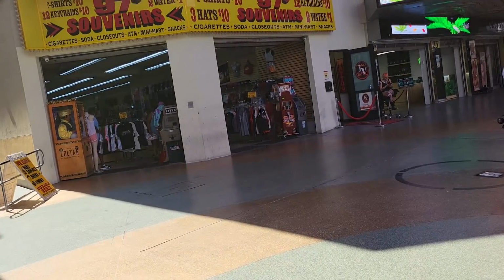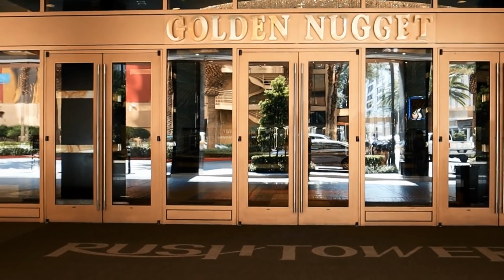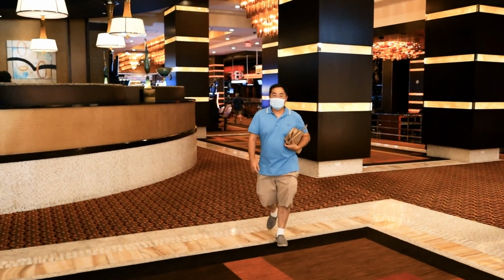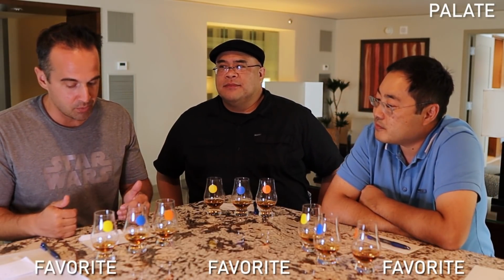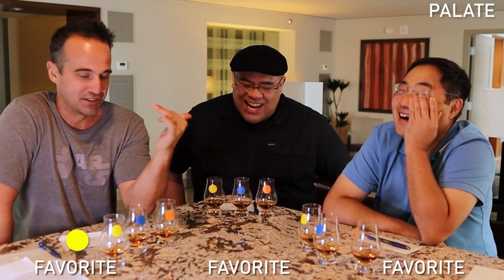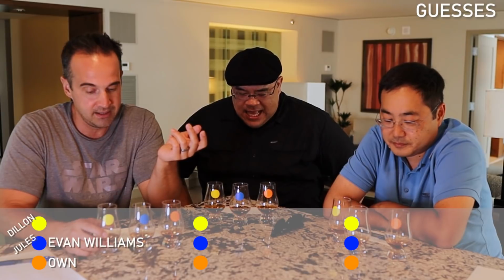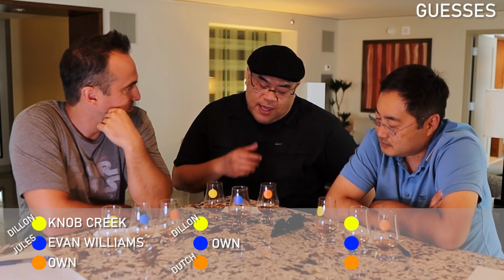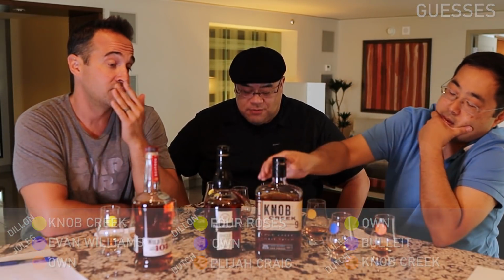Vegas Bourbon! | Best Bourbon under $50 in Downtown Las Vegas! | A Curiosity Public Adventure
Welcome to another Curiosity Public adventure.  This time we set out to find the best bourbon in downtown Las Vegas.  Once again, we had only 1 hour and $50.  Let's see what happens!